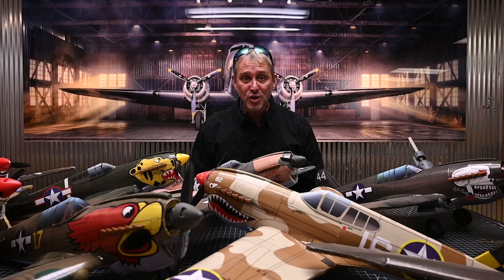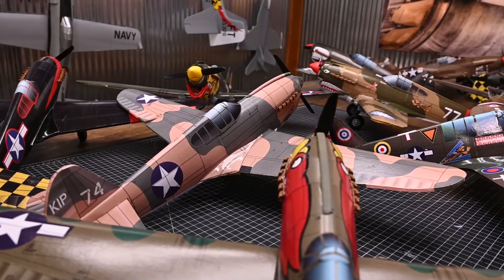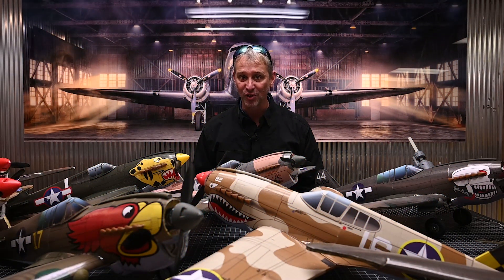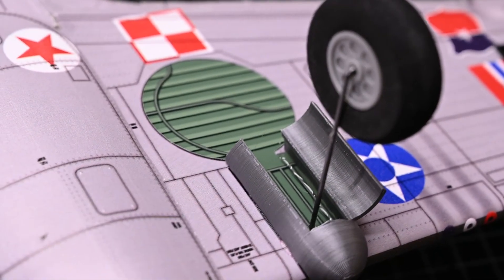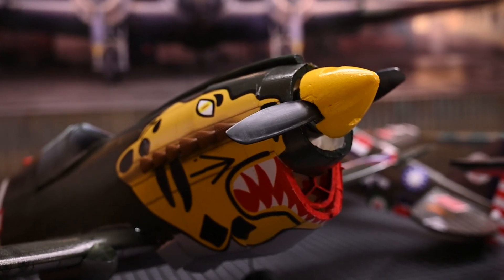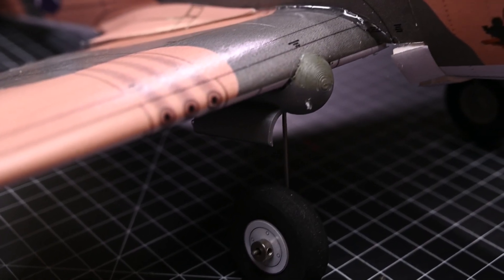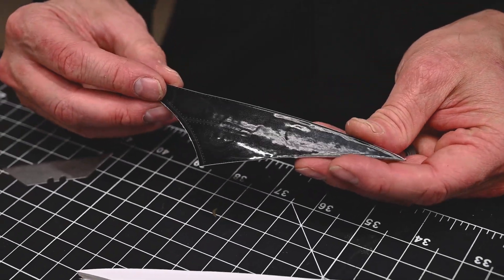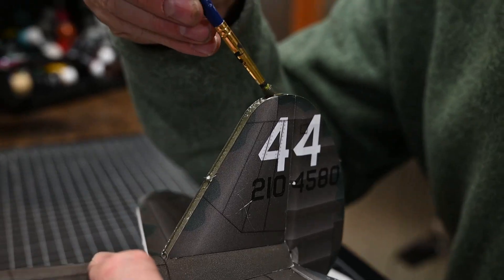Mighty Mini P40 SkyFx P40 INTRO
Helpful videos►

ASMR